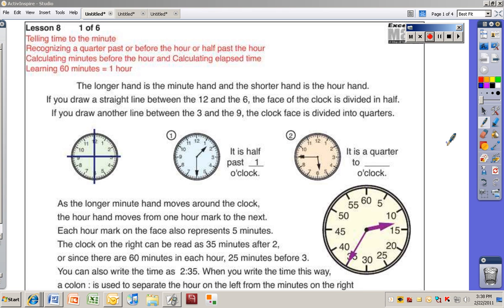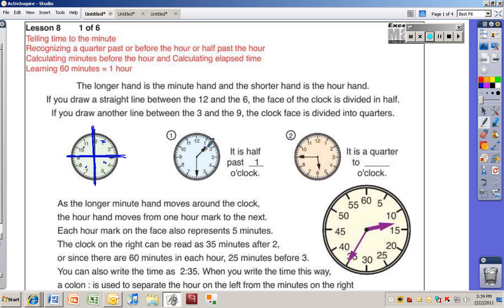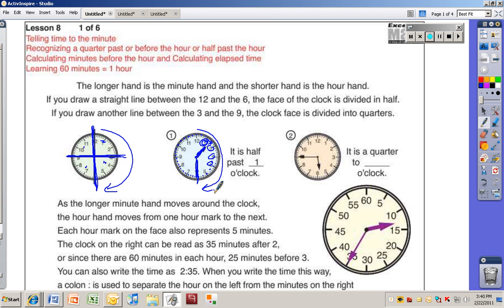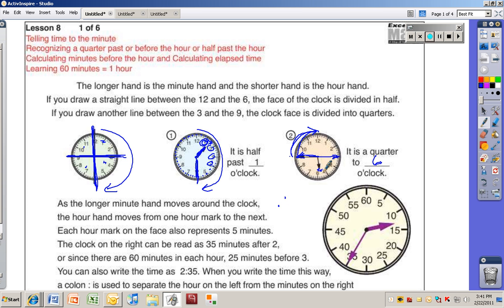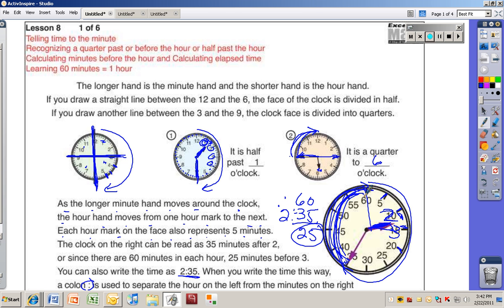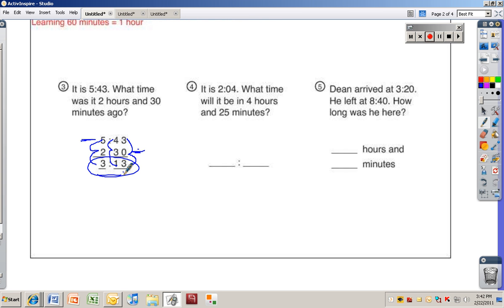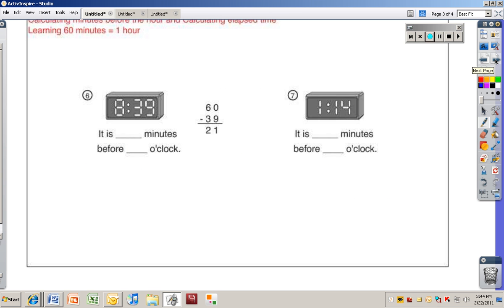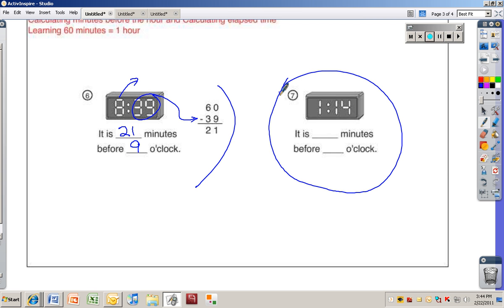Excel Math 5.8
Mr. Bedley teaches 5th grade Excel math lesson 8 on reading a clock for a quarter til/to/before and a quarter past/after.
FREE MATERIALS!